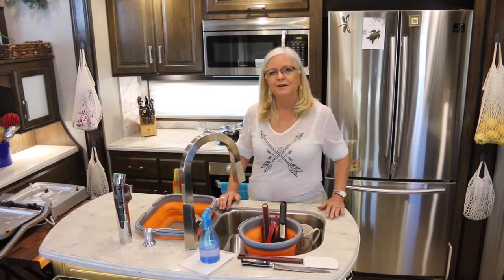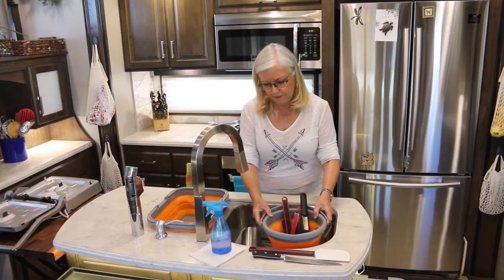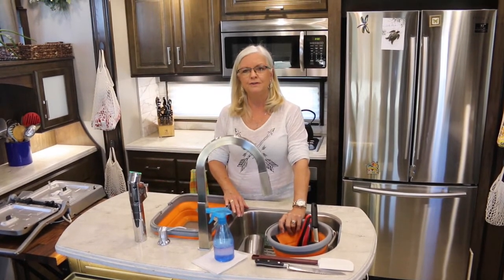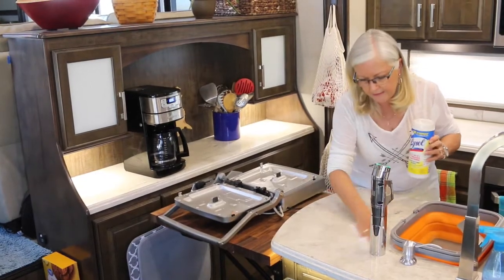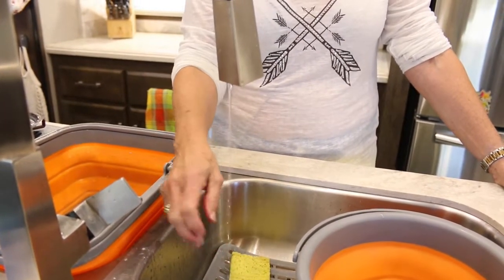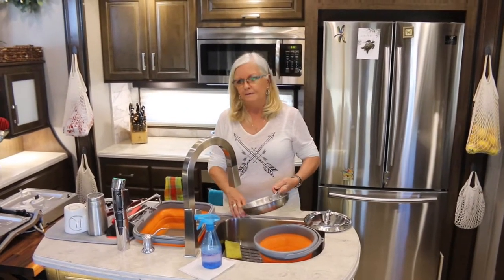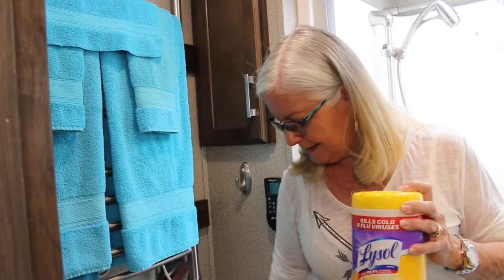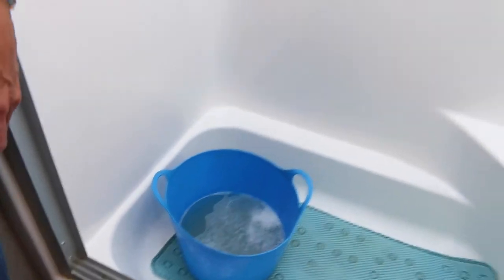19 WATER SAVING TIPS WHILE BOONDOCKING!! // RV Boondocking and RZR Adventures!!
Water is one of the primary necessities when boondocking. Listed below are 19 tips to help you save water and thereby extend your boondocking stay before having to move or go get fresh water if you have a water bladder.

TIPS:
1.) Dilute dish soap (use water or hydrogen peroxide) in spray bottle to spray on your dishes before washing.
2.) Use buckets or tubs in your sink to avoid filling your sinks for wash and rinse water.
3.) Do dishes once a day.
4.) Use sanitizing wipes to clean food particles out of dirty pots or pans before washing. Another one I didn’t mention in the video, wipe utensils before washing too!
5.) Heat water on stove to warm up the water used for washing or rinsing. TIP: Use dirty pot or pan to heat water before adding to your dish washing water. This will also help soften the food in the pan for easier removal. We steam a lot of vegetables so this is perfect to add to the dish water to warm it up.
6.) Save used wash water (filter food particles if necessary) to a bucket that you keep in your bathroom shower. Pour the used wash water into toilet before doing your business! This introduces more water for the flush which means you won't have to use as much fresh water for the flush!! For EXTREME measures, turn off your freshwater source before flushing and use only the water from the bucket in the tub/shower.
7.) Save your rinse water to use for the next bucket of dish water.
8.) When and where you can try to think of two uses for your water!
9.) Pour any unused clean water into your pets dish instead of pouring down the drain or out the door.
10.) Use disinfecting wipes for cleaning counters, appliances and anything else you can think of.
11.) Use a tiny stream of water to wash/rinse hands.
12.) Avoid using a full flow stream of water like you did in your sticks and bricks!
13.) Use hand sanitizer instead of water when you can.
14.) When washing large pots or pans pour water from your dish washing bucket into the pan, swish it around, then pour it back into your bucket or into the next pot or pan your washing.
15.) Use a minimum amount of water for washing, rinsing your dishes. You can always add more if you need to but if you used too much it may mean a quicker trip to get more water.
16.) Recommend Lysol Dual Actions wipes for cleaning bathroom. Again, no water needed.
17.) Use personal (baby) wipes to clean feet before bedtime, especially if you wear sandals! Remove makeup, wash face and neck.
18.) Use personal (baby) wipes to freshen up between showers.
19.) Military showers! Turn off the shower in-between each phase of bathing. START WATER. Wet hair & body. STOP WATER. Soap body/shampoo hair. START WATER. Rinse. STOP WATER!! End of shower!
BONUS TIPS
20.) Unless you have a use for the water that first comes out of your faucet avoid using hot water from the faucet as there is a lot of wasted water before it gets hot.
21.) When starting your shower save the cold water to the bucket that you keep in the shower (for the toilet flush) until it gets hot.

Ya'll stay safe out there and maybe we'll see you on the road someday!